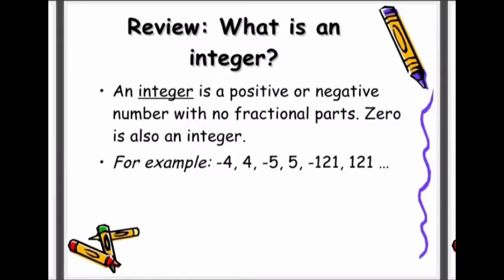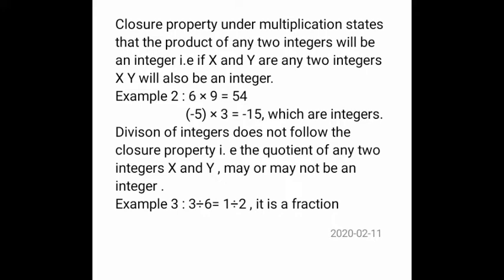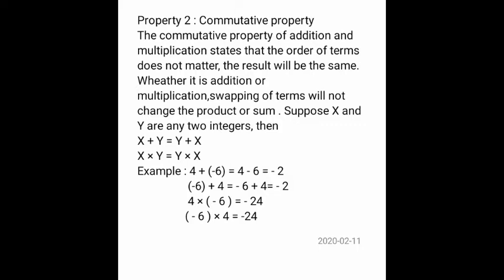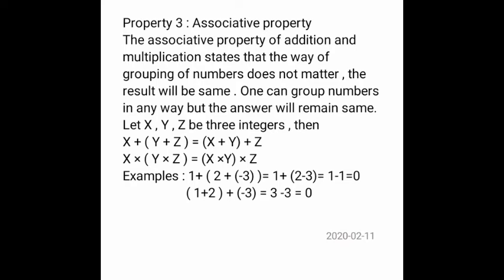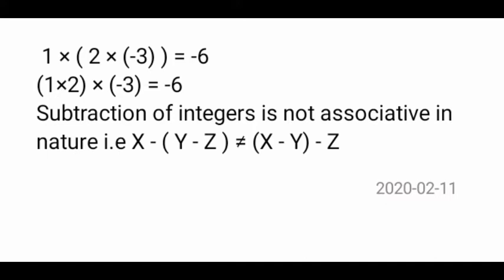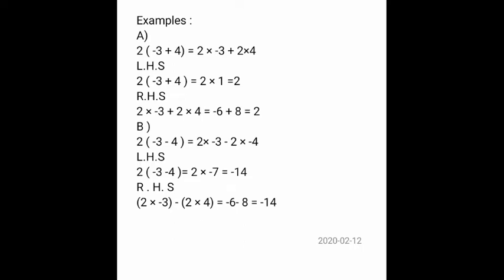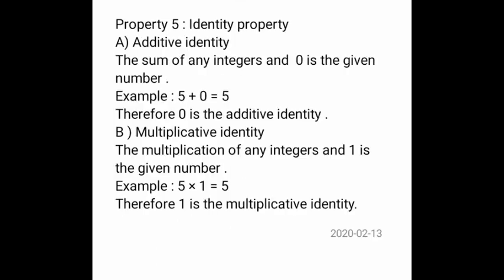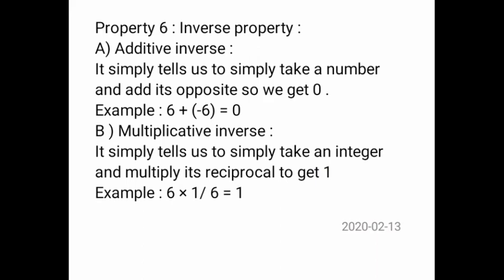Integers : Basics of mathematics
We are trying to help students